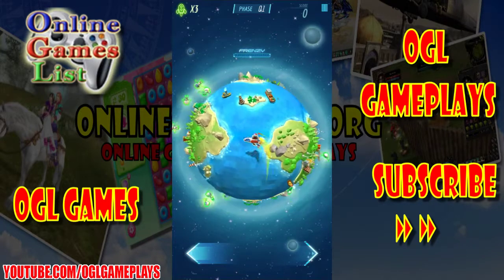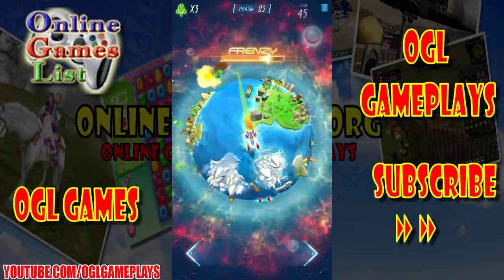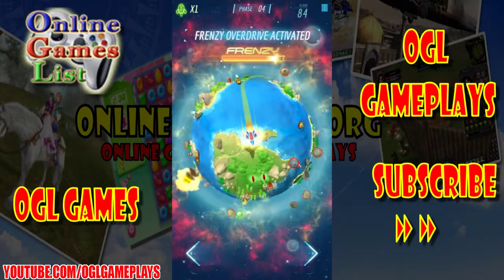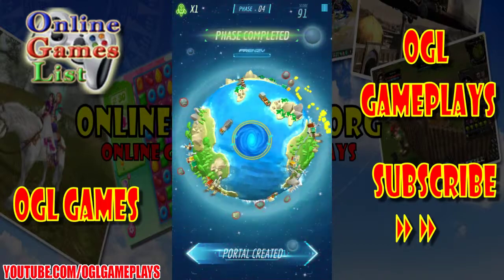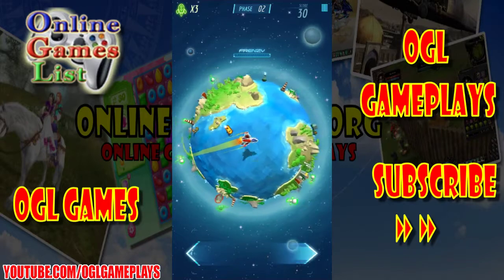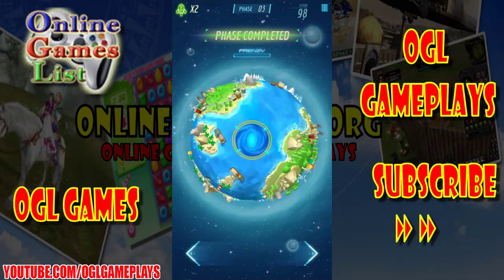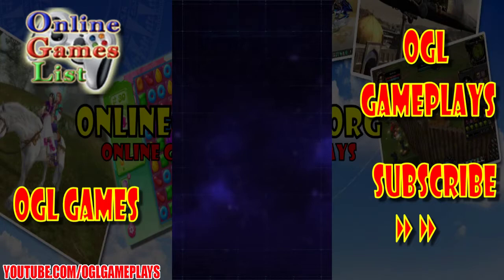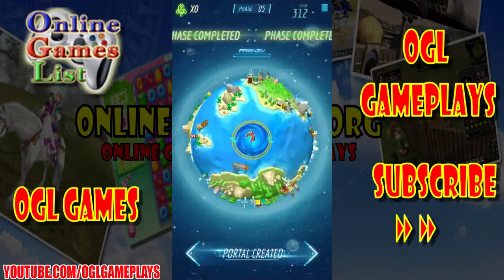GLOBE Android iOS Gameplay (By ZPLAY Games)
GLOBE By ZPLAY Games Gameplay First Look. (Android/iOS/iPhone/iPad)

An Alien invasion has been detected and the space station patrolling Earth has been attacked, all the astronauts have been dislodged into space. It is up to you to save all the astronauts and eliminate all threats before Earth is attacked.

Destroy Aliens and asteroids, earn Space Dust and equip over 30 Mods from the Mod Workshop featuring a system all RPG fans love, the mods have been categorized into common, rare, very rare, epic and legendary. Level up your Pilot and become Supreme Commander of the Intergalactic force to complete trials of pure arcade madness.

Inspired from classic arcade and modern rogue like games, GLOBE is a new kind of experience for all kinds of gamers that will make them feel right at home.

Features :

-Arcade Shooter
-Over 30 Mods
-Tier system for Mods
-Leveling system for over 20 Permanent Upgrades
-Hundreds of combinations
-5 different types of Spaceships
-Comic Book Style Intro and outro
-Varying gameplay experience each time
-Easy 2 button Gameplay
-2 Leaderboards